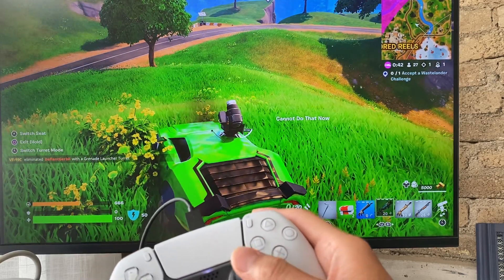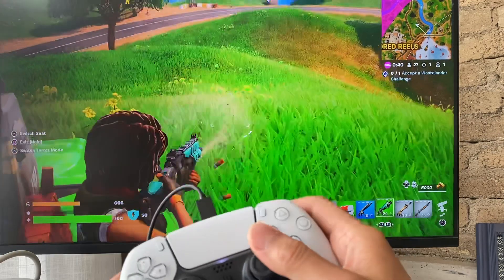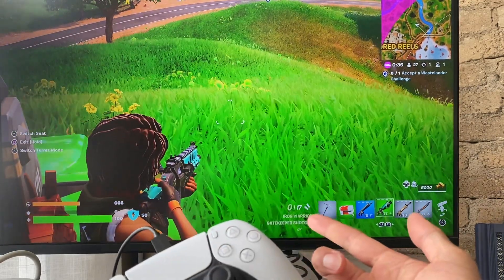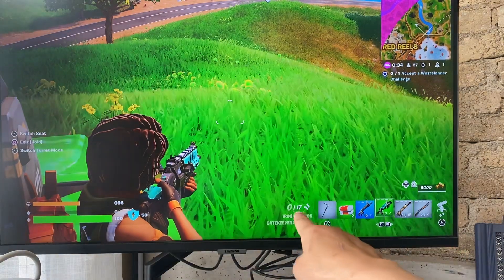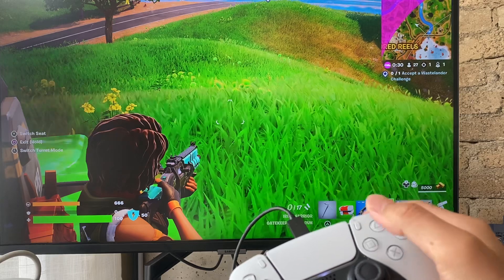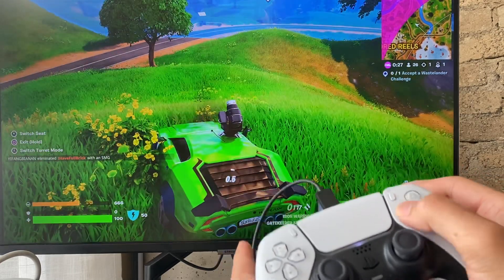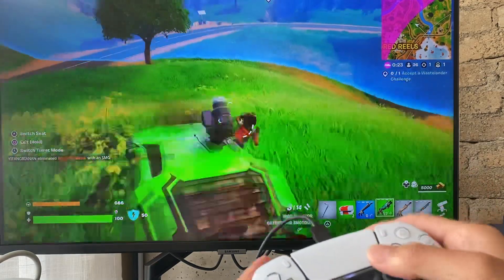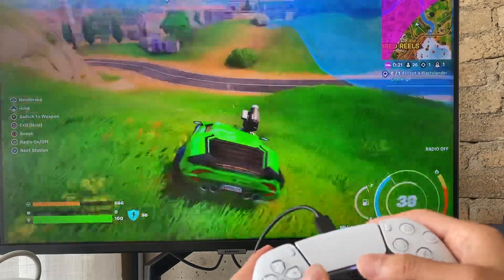How to Reload Gun in the Car on Fortnite! (Hand gun or Rifle not Car Gun)